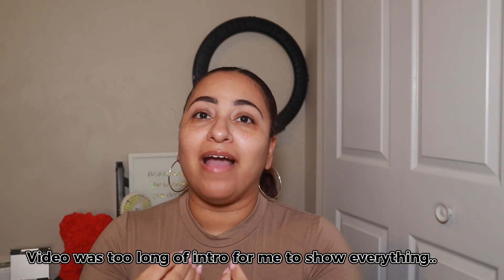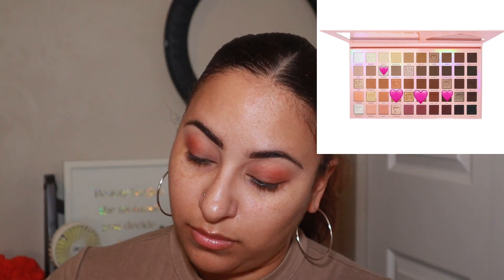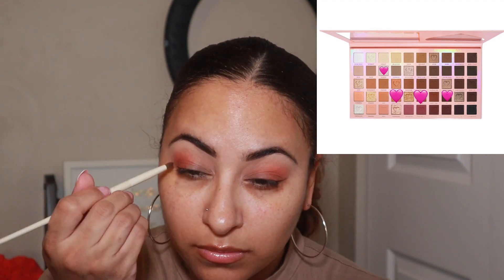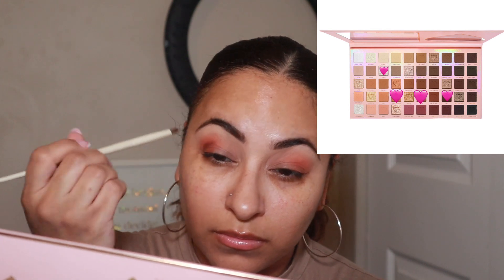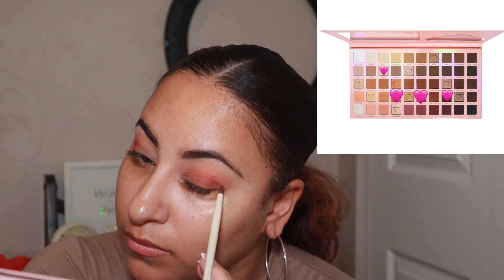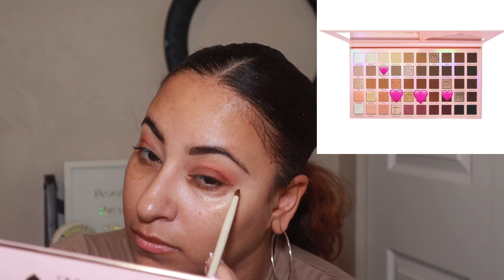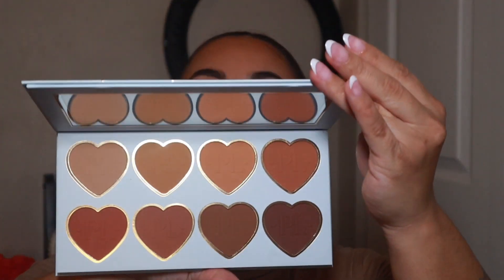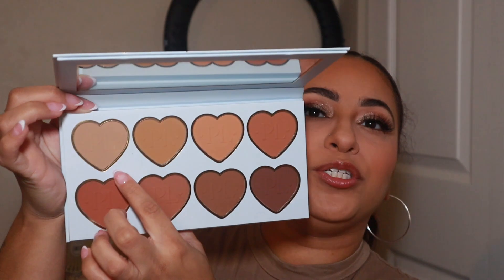GRWM | TESTING NEW MAKEUP | UK BRANDS | P.LOUISE MAKEUP | MADE BY MITCHELL CURVE CASES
P. Louise bronzer palette - I thought you might like this! Hurry, because it might sell out quick!

P.Louise blush palette - I thought you might like this! Hurry, because it might sell out quick!

Made by Mitchell Curve Case - Hey, check out this product on BEAUTY BAY!

P. louise orange blush palette - I thought you might like this! Hurry, because it might sell out quick!

P. louise eyeshadow palette - I thought you might like this! Hurry, because it might sell out quick!

Foundation Shades:
Nars Soft Matte - Syracuse
L’Oréal infallible 24hr Fresh Wear -485
Huda Beauty Luminous Matte Foundation - 350G
Sephora Best Skin Ever - 31Y
Fenty Hydrating and Soft Matte Foundation- 330 ( Winter Shade 310)
Haus Labs Triclone Foundation - 330 Med Cool
KVD Good Apple - 063

About Me:
Ethnicity: Mexican and African American
Age:30
Location: IL

Wife and Mom of 3 Boys. In my down time, when I'm not working or taking care of home,  I love playing in makeup and creating looks as it's therapeutic to me. I'm no makeup artist or perfectionist, But It's an escape to allow me to feel like I'm not losing a piece of myself. ❣️